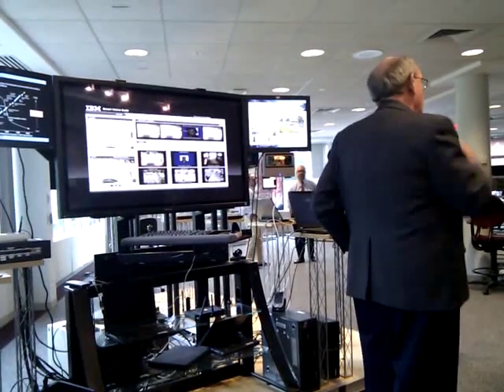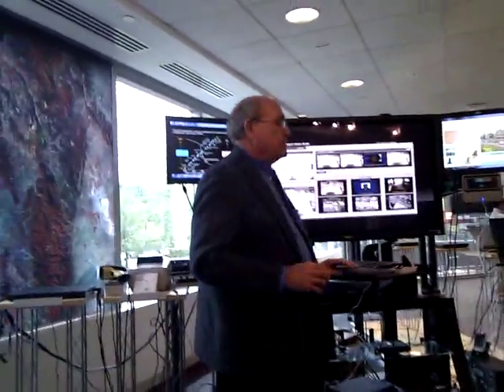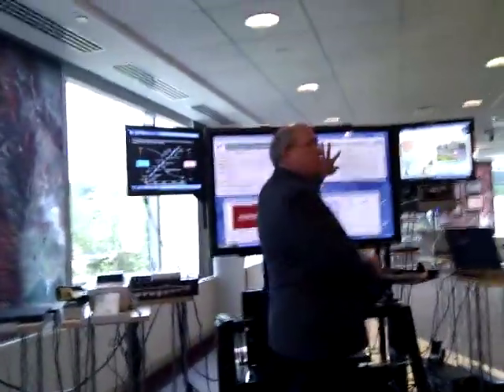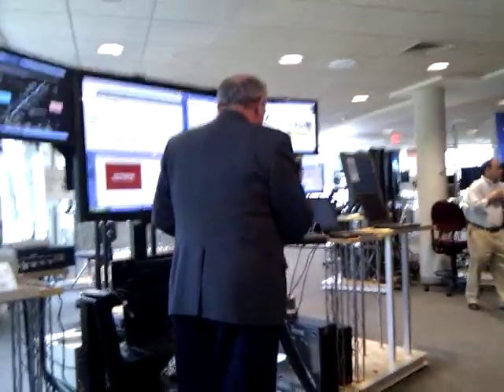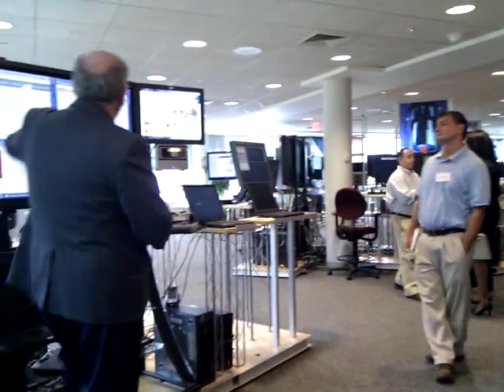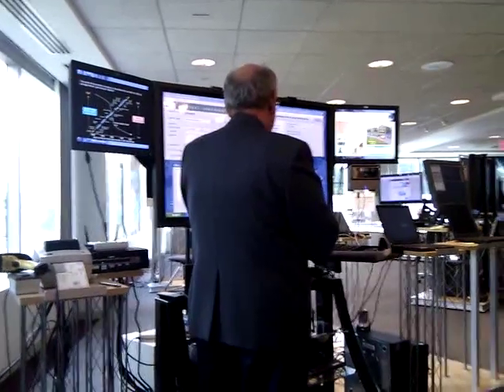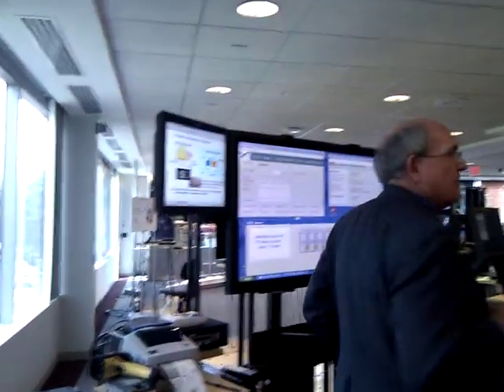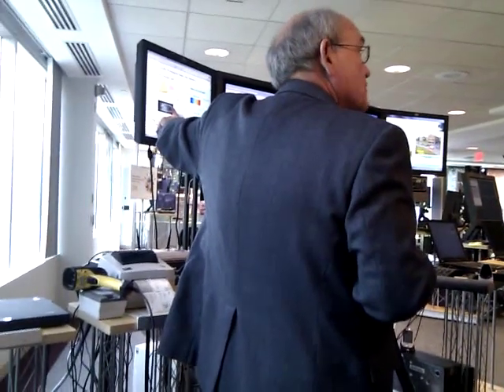Security demo at IBM Watson research lab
Visiting IBM Watson in New York as part of the blogger day on Aug 3, 2010